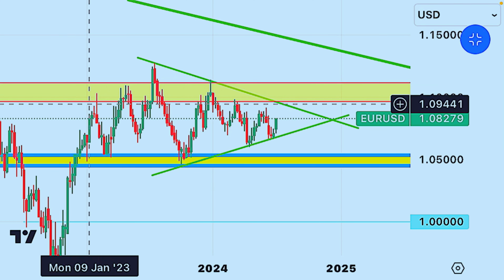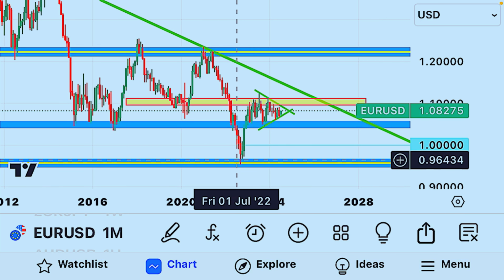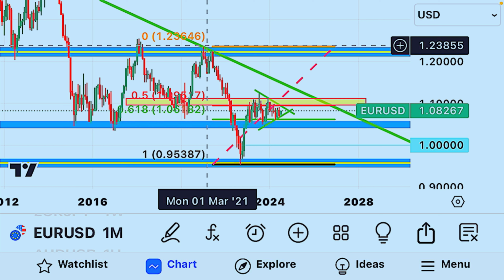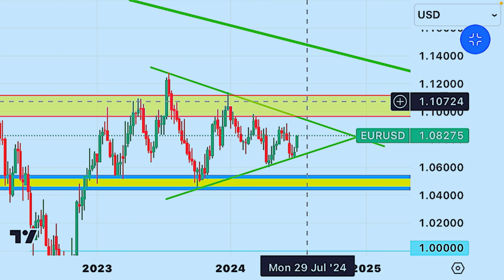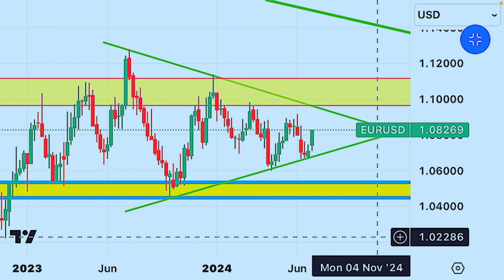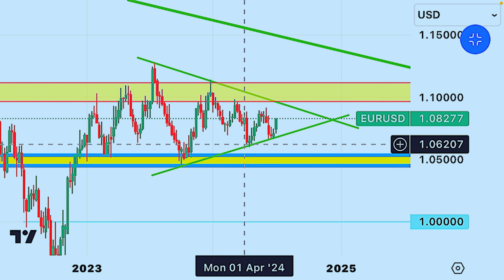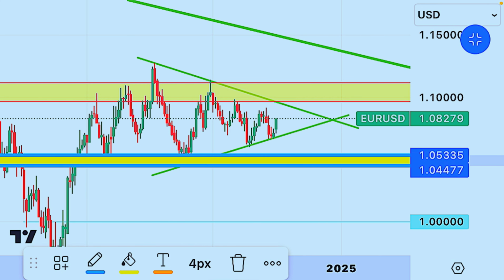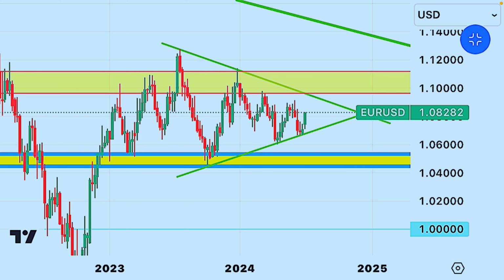EURUSD PROFITABLE TRADING STRATEGY— Episode 3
Welcome back to the channel. In this video i will be conducting top Down Analysis on eurusd

Let me know your thoughts at the comment section

Intro 0:13

Overall market trend 0:57

How to find a sell trade 2:28

H&SP 4:07

Outro 6:31